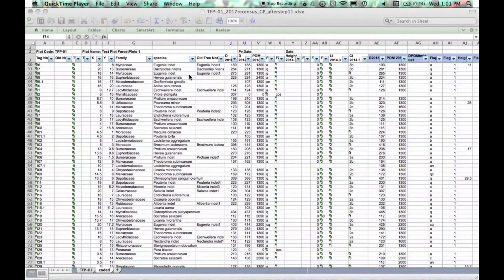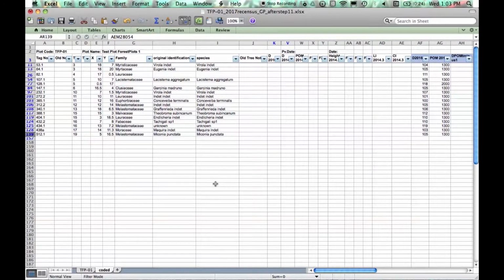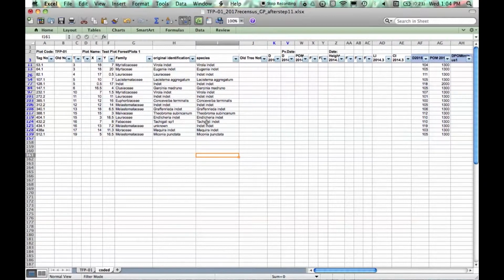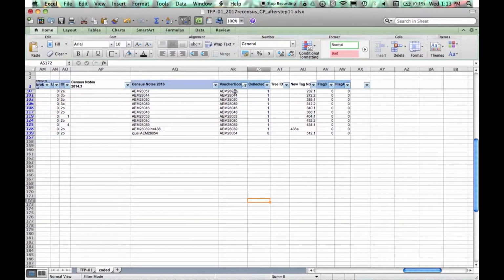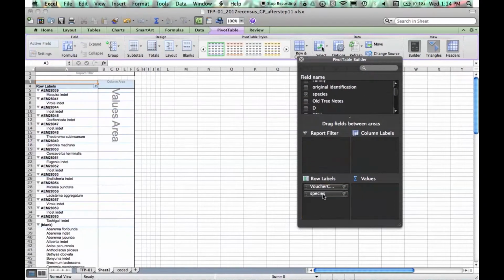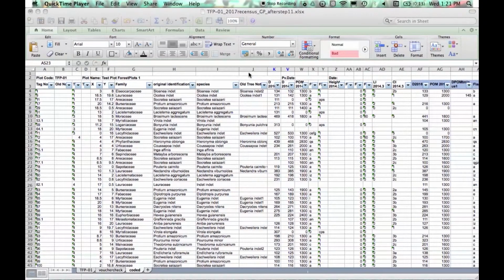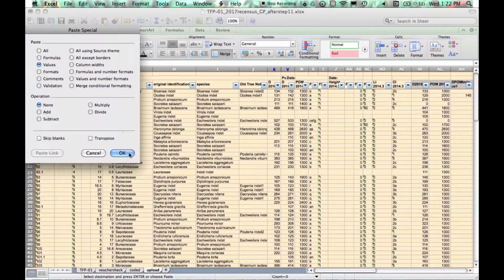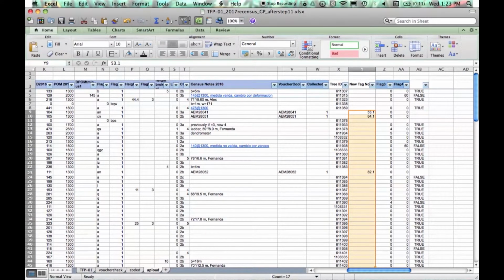ForestPlots. Pre-Upload: Preparing data for a new census - STEPS 11-14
Pre-Upload: Preparing data for a New Census upload to ForestPlots.net. Steps 1-3d. English